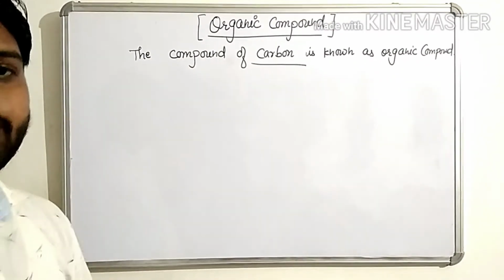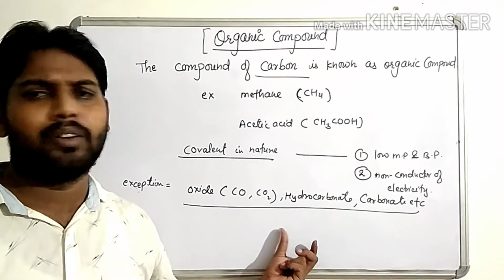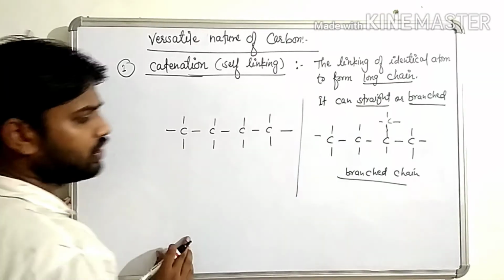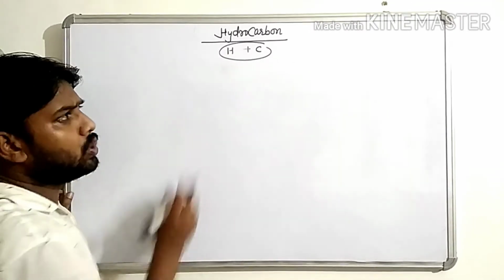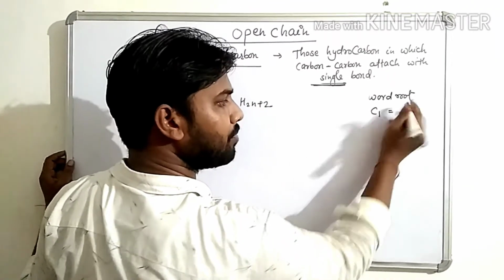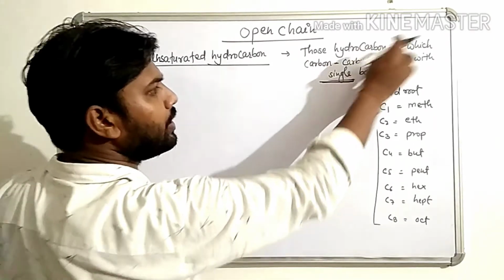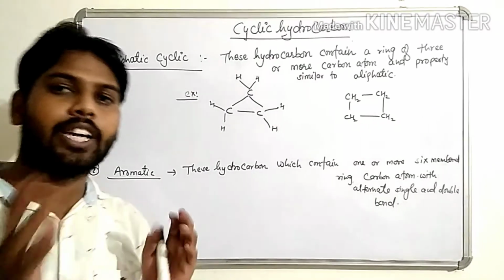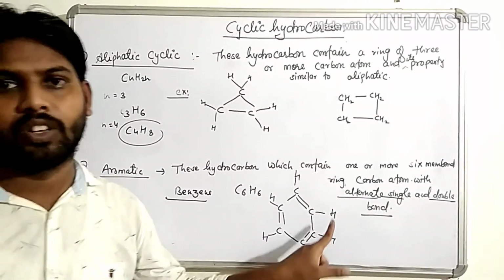Class X Chemistry Chapter 4 Carbon and it's compound Part 2